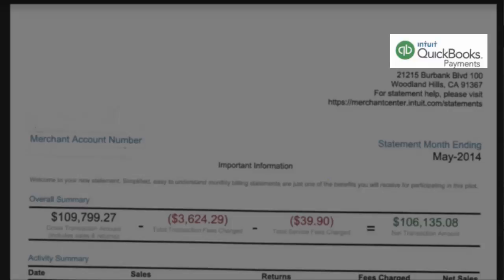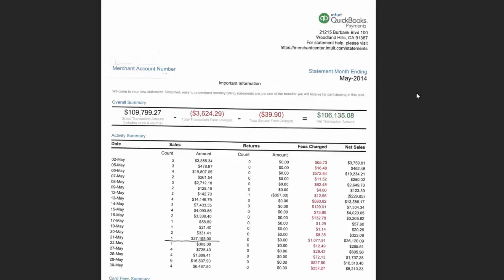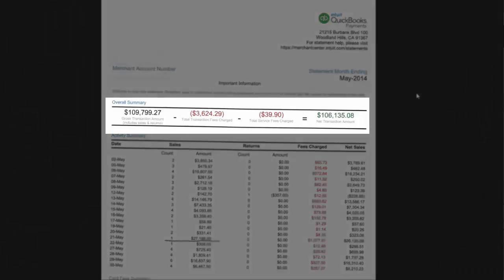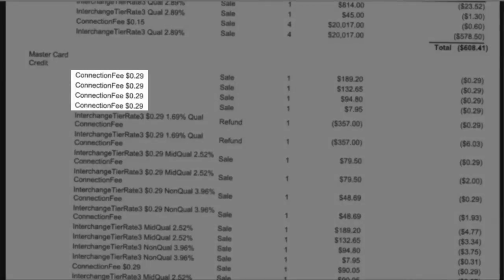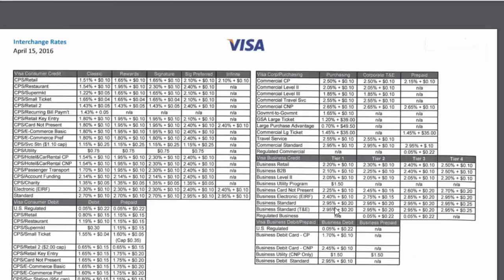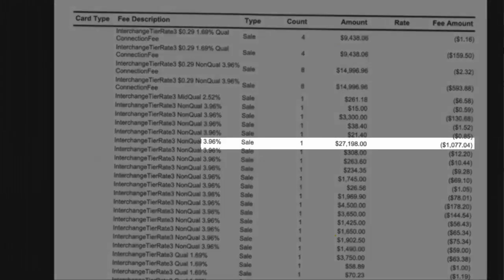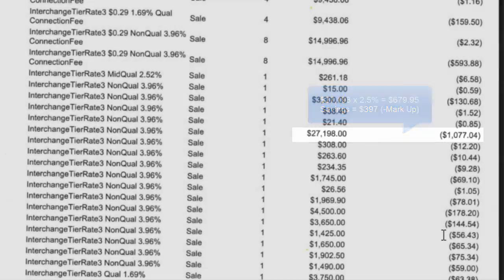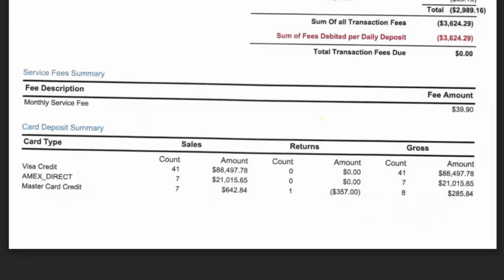How to Read a QuickBooks Merchant Statement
In this video I help you understand how to read a QuickBooks merchant services statement.